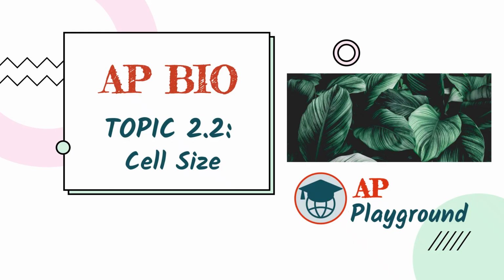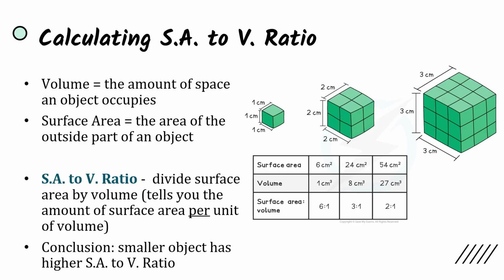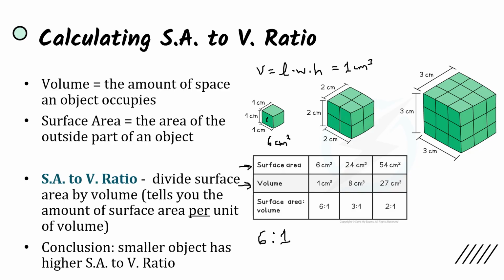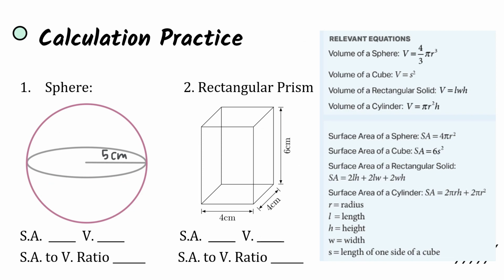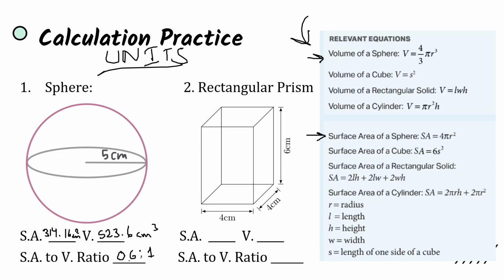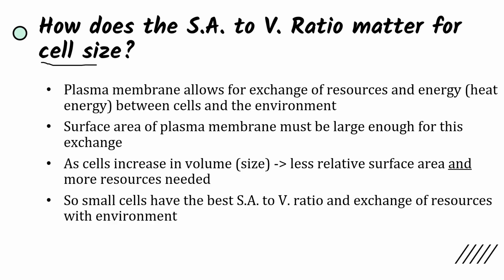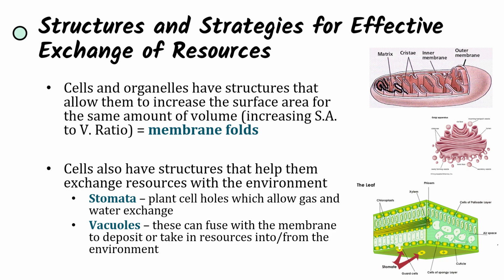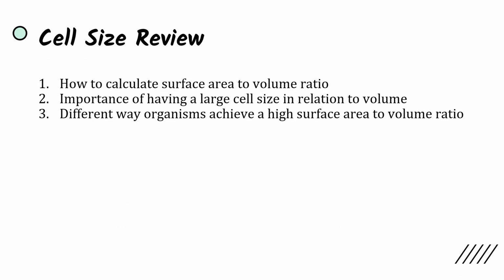AP Biology 2.2: Cell Size | AP Playground